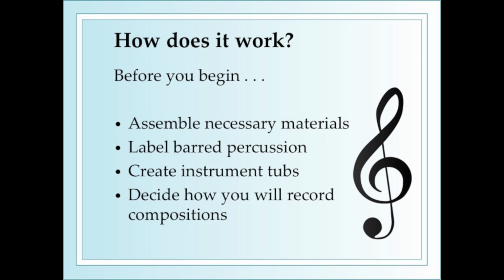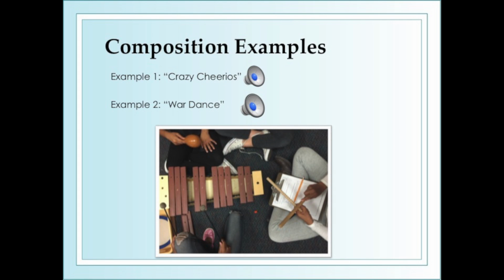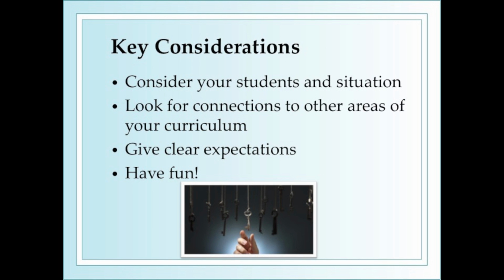Creative Composition Groups- Elem music